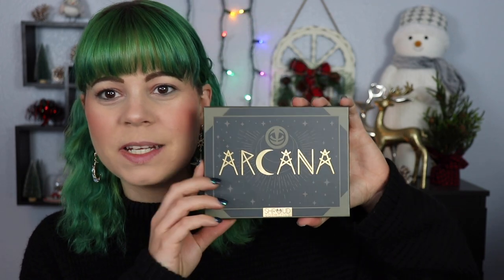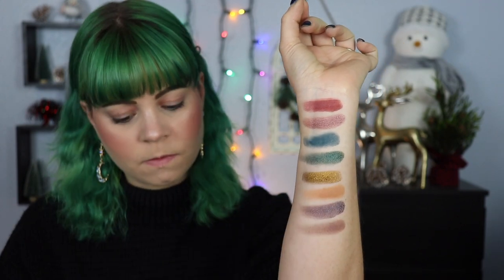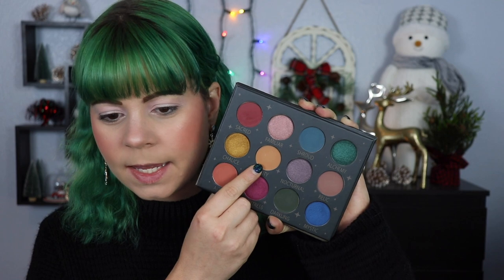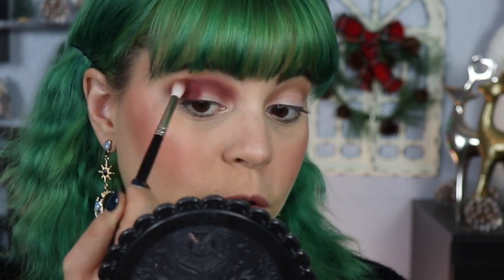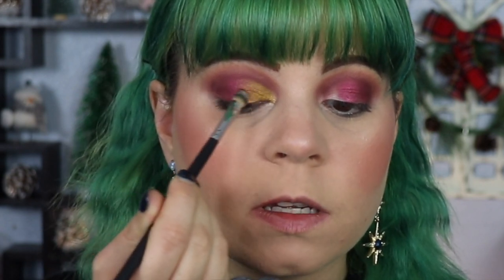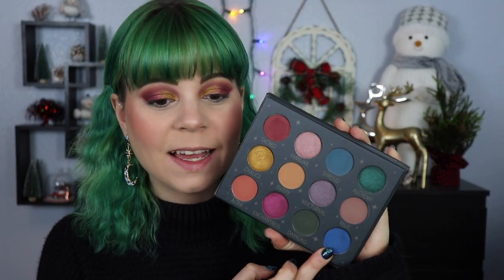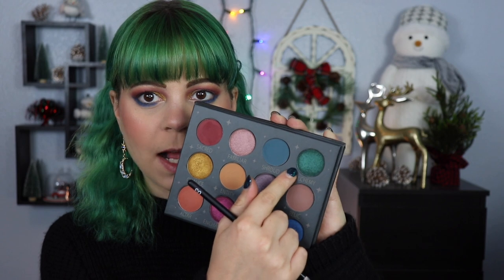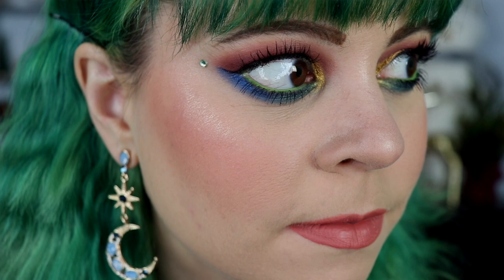The Shroud Cosmetics Arcana palette finally came! 🤗 Annette-mas 2019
Hey guys! Its time to try another new eyeshadow palette! This is the Shroud Cosmetics (former Strobe Cosmetics) Arcana palette!

Tip me a coffee?

Natasha Denona transformatte foundation
Maybelline Superstay concealer
Emile Cordon lip and cheek balm in Chic chic boom -
Wet n wild loose setting powder
Hourglass diffused bronze light
Urban Decay brow blade in neutral nana -
Shroud Cosmetics Arcana palette
DHC Cosmetics liquid liner
Benefit Badgalbang mascara
L.A Girl shockwave neon eyeliner in Gotcha
Ofra liquid lipstick in Rendezvous

Annette Obrestad
10620 Southern Highlands Parkway
Ste 110-23